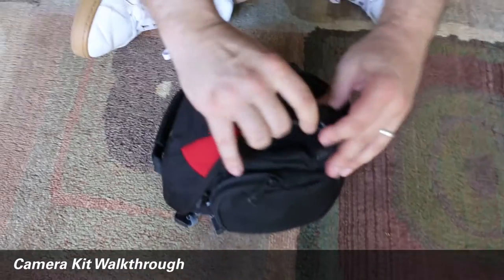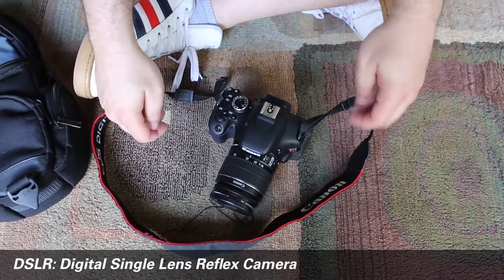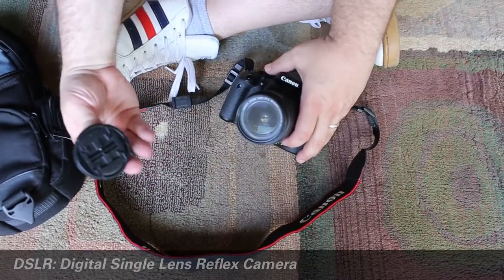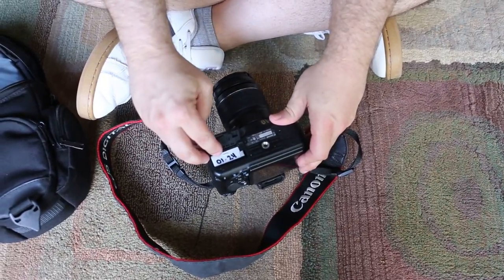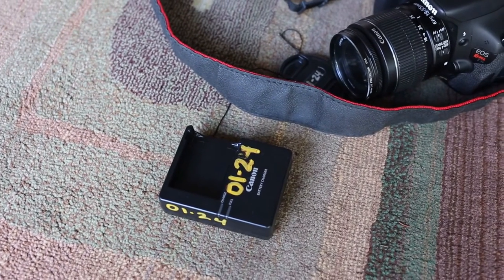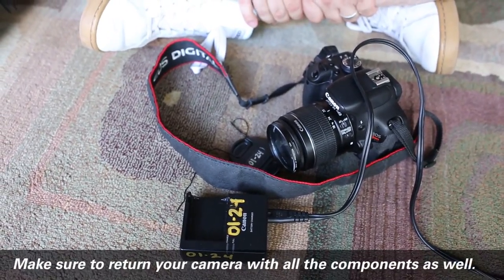What Should Be in Your Camera Bag - Beginning Digital Photography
Professor Jordan Schulman goes over what you should have in your camera bag. From your DSLR camera, to your charger, battery, and SD card, these are the tools you'll need to start making photographs!

Jordan Schulman - Narration, Outline
JaNae Contag and Jordan Schulman - Videography and Audio
JaNae Contag - Video Editing
Ryan Black - Audio Production
Thank you to REB Records and Ryan Black for allowing us to use audio equipment.

DePaul University provided equipment and supplies. Special thanks to Studio Manager at The Art School, Ellie Wallace.